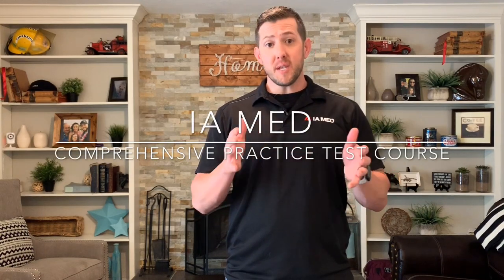IA MED Comprehensive FP-C®, CCP-C®, CFRN® Practice Test Course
The definitive practice test course for the industry's most challenging exams: the Flight Paramedic Certification (FP-C) and Certified Flight Registered Nurse (CFRN). Enjoy UNLIMITED ACCESS as you prepare for your exam!

Description
Critical care transport is a highly-competitive industry and to become a Flight Medical Provider™ you have to be the best.

Since 2011, our program has helped thousands of students launch careers as flight paramedics & flight nurses by providing the most comprehensive, flexible, and accessible critical care education in the nation.

By presenting complex medical concepts through straightforward instruction, we make learning critical care simple - regardless of your current medical ability or experience.

Our unique approach to advanced medical education has made IA MED® the industry-standard and an fan-favorite among flight paramedics and flight nurses.

Register to become a Flight Medical Provider™ and earn your wings.

Purpose
The Comprehensive IA MED FP-C®, CCP-C®, CFRN® Practice Test™ course provides:

Test Prep
Flight Paramedic Certification (FP-C®)
Certified Flight Registered Nurse (CFRN®)
Critical Care Paramedic Certification (CCP-C®)
High-Quality Clinical Education
UNLIMITED ACCESS
IA MED's All-New 211 page Industry Leading Studyguide
Pre-Course Material and studying
Exclusive IA MED resources
Comprehensive Pre-test (135 Question)
Quizzes by topic with rationales (18 quizzes)
Comprehensive Post Test (135 Questions)
Instructor / Student Portal for instant feedback and question
Need Additional Training?
We care about your success, students can apply the FULL cost of the Comprehensive Practice Test course to our in-person Flight Medical Provider course for that LIVE person-person instruction!

Approach
Unlike other courses, our program always focuses on the ‘Why’ so students can apply their knowledge to both exam questions and real-world patients. After four days of in-depth presentations, you will not only be able to retain the material but also understand it.

We ensure student success by designing and developing all of our course materials in-house - including our study guide, slide deck, and learning management system. This creates a seamless, tailored learning experience that allows you to effortlessly engage the material.

Our curriculum is built by medical professionals, educators, and designers, striking a careful balance between exam topics and up to date, real-world patient care. To ensure the information you receive is relevant and accurate, we require all of our instructors to be currently practicing PA’s, paramedics, or nurses with extensive and unmatched critical care experience.

The combination of the industry’s finest instructors, intuitive materials, and to-the-point instruction has made our pass rate notably exceed the national average, allowing us to standby our commitment to quality education and guarantee your success on the FP-C exam.